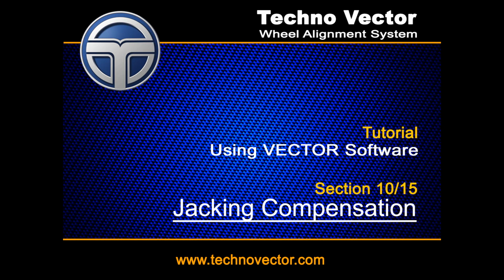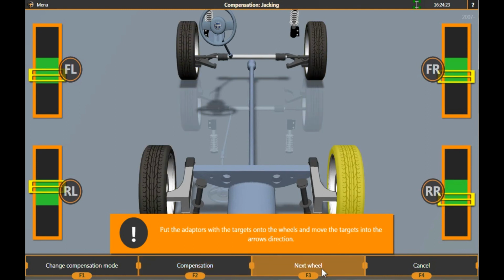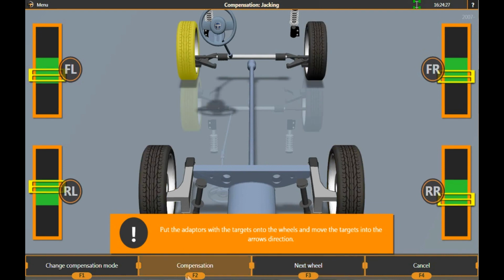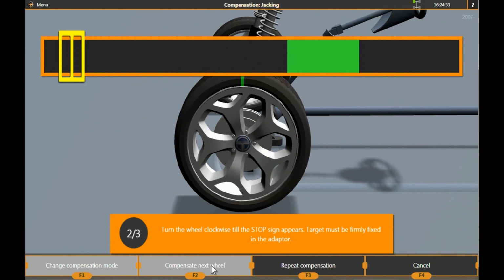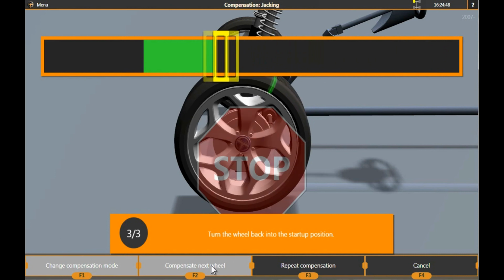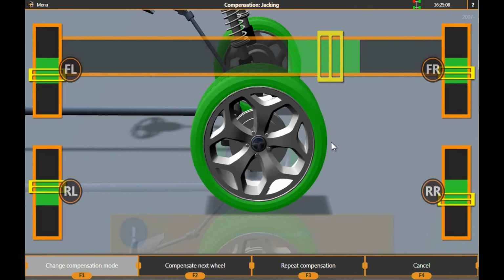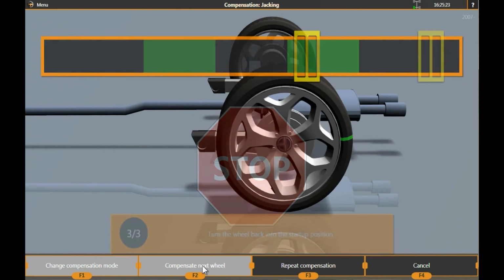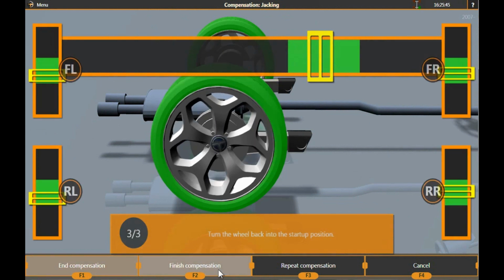10 Jacking Compensation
TechnoVector wheel alignment machine Software Tutorial
Step 10 : Jacking Compensation